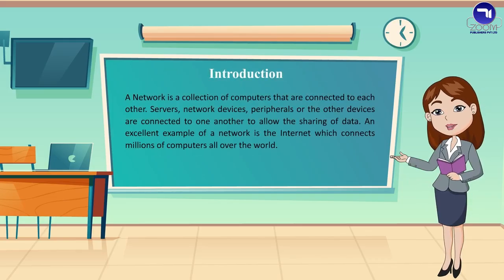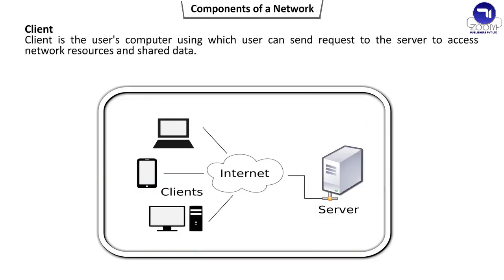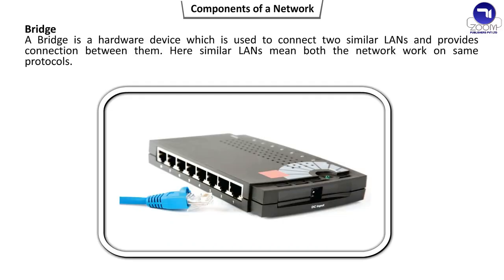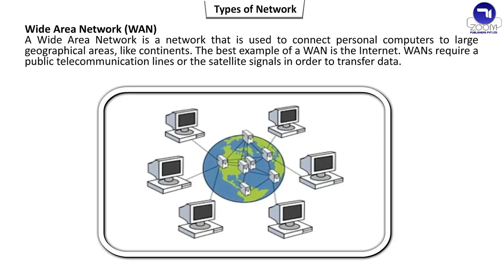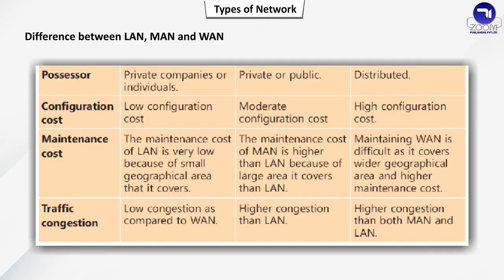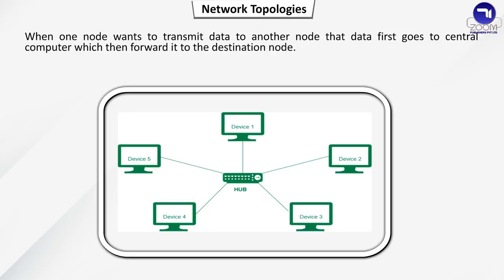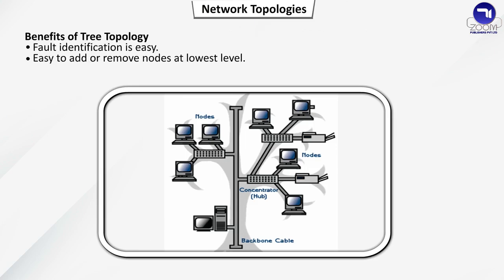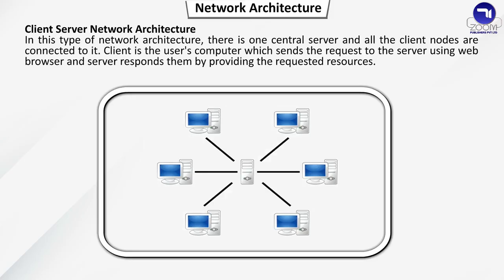Chapter 6 | Concept Of Networking | Class 8 | Tech Today Computer